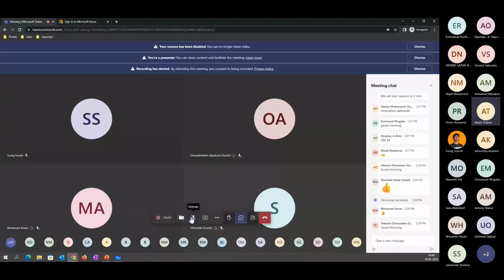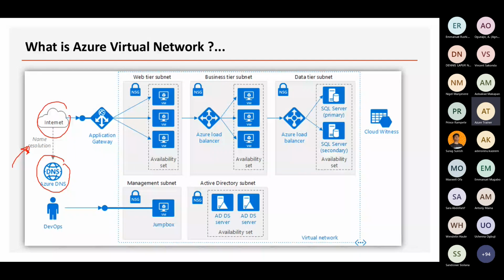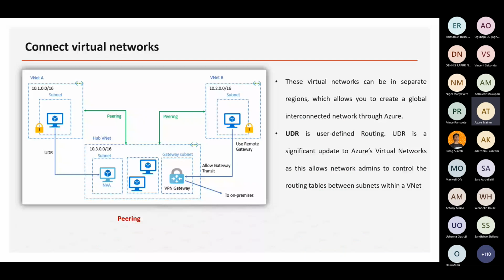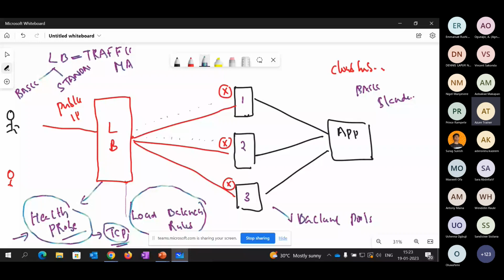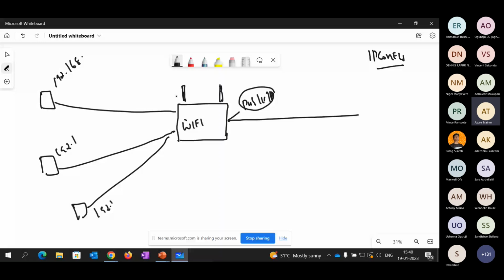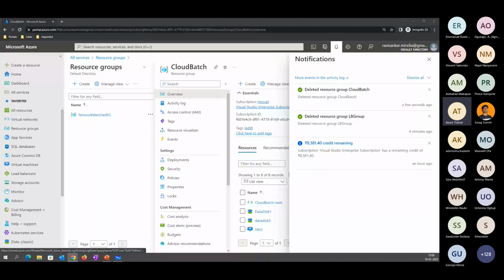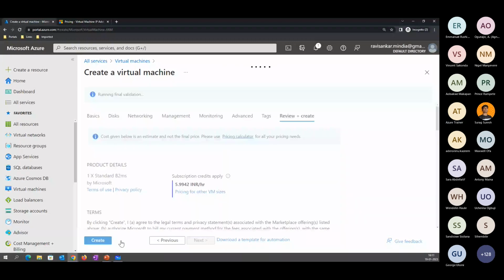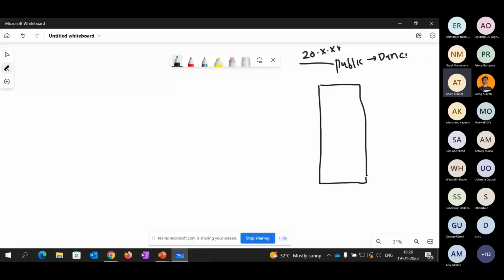Cloud Certification AZ 104 - Day 4 (Africa)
Azure Fundamentals training is an opportunity to prove knowledge of cloud concepts, Azure services, Azure workloads, security and privacy in Azure, as well as Azure pricing and support

Topics going to be covered

Introduction to Azure fundamentals
Fundamental Azure concepts
Basic terminology of the cloud: Regions, Zones, etc.
Fundamentals of Microsoft Azure - Resource Groups, Storage Account, Budgets and more
Review Questions
Summary